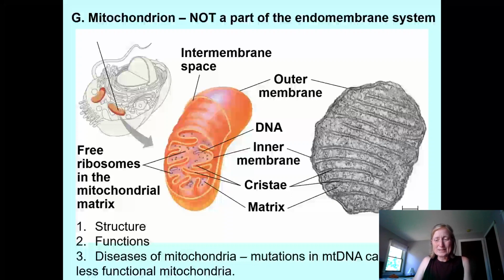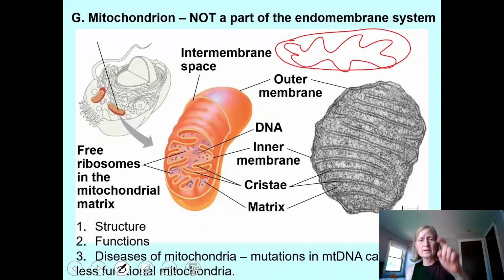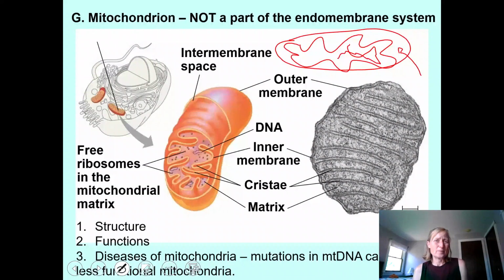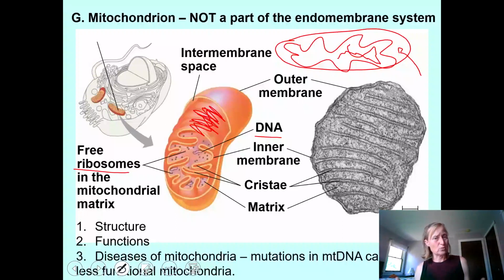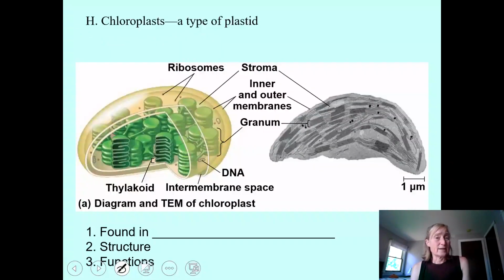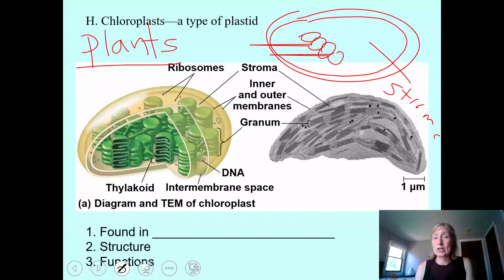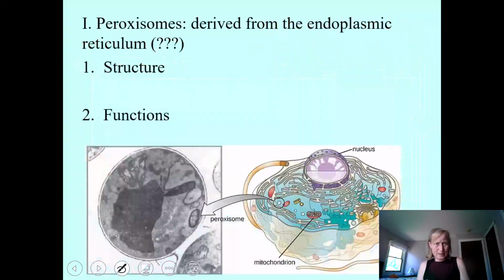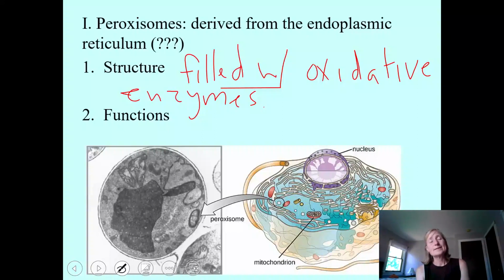Chapter 6 mitochondria chloroplasts peroxisomes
Chapter 6 - This video describes mitochondria, chloroplasts, and peroxisomes.